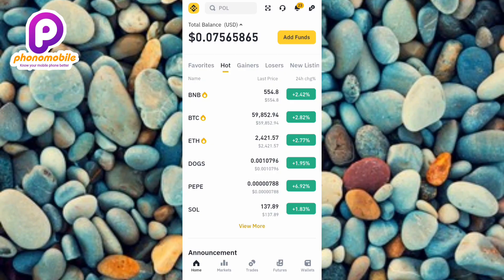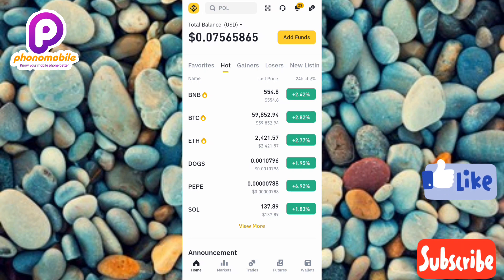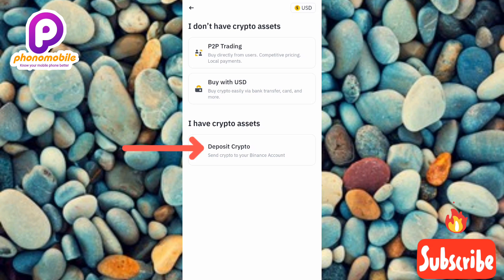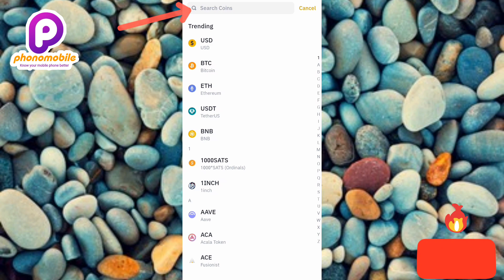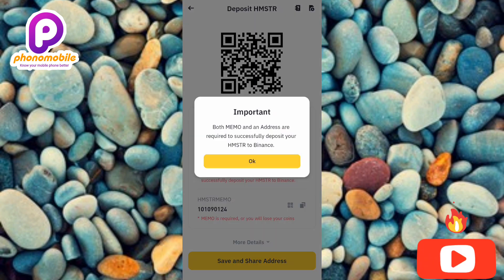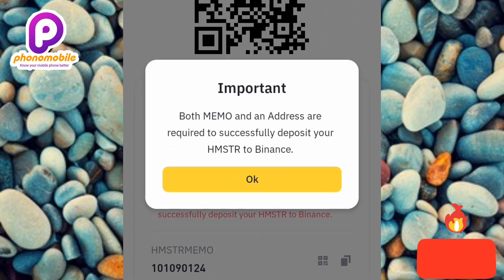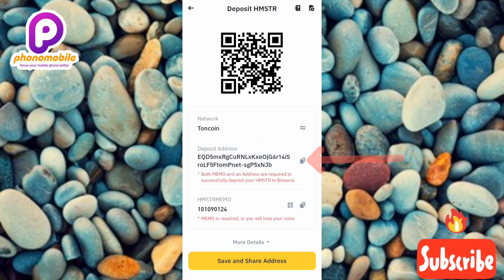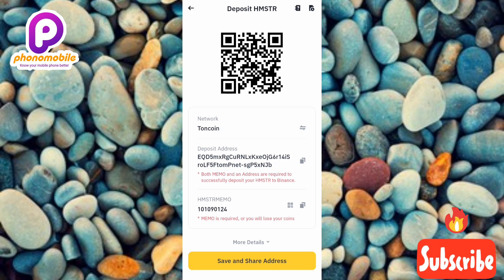How to Find and Copy Your Hamster Kombat Deposit Address on Binance | Binance HMSTR Deposit Address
This video is about How to find and copy your Hamster Kombat Deposit Address on Binance | How to Get HMSTR Deposit address on Binance.

This tutorial guides users on how to locate and copy their Hamster Kombat (HMSTR) deposit address on the Binance cryptocurrency exchange platform. The HMSTR deposit address is a unique string of characters that allows users to transfer Hamster Kombat tokens to their Binance account.

Step-by-Step Instructions:

1. Log in to your Binance account and navigate to the "Assets" or "Wallet" section.
2. Search for Hamster Kombat (HMSTR) in the list of available cryptocurrencies.
3. Click on the "Deposit" button next to HMSTR.
4. Binance will generate a unique deposit address for HMSTR.
5. Copy the deposit address by clicking the "Copy" button or manually selecting and copying the address.
6. Ensure to double-check the address for accuracy before transferring funds.

Important Notes:

- The deposit address is unique to your Binance account and should not be shared with others.
- Always double-check the address to prevent transferring funds to the wrong account.
- Binance may have specific requirements or restrictions for HMSTR deposits, so ensure to check the platform's documentation before transferring funds.

By following these steps, users can easily find and copy their Hamster Kombat deposit address on Binance, enabling them to transfer HMSTR tokens to their account and start trading or storing them securely.